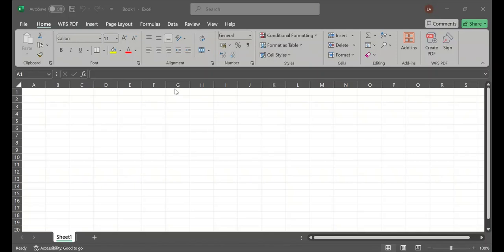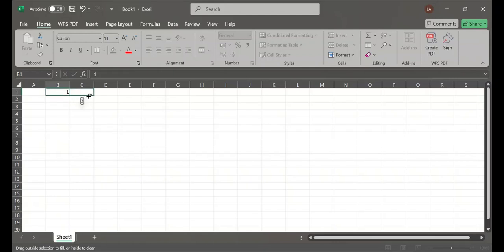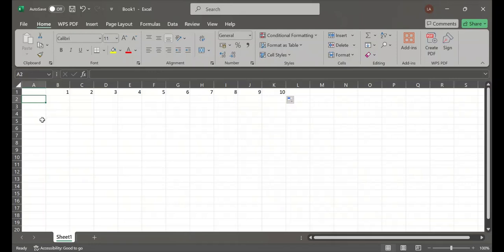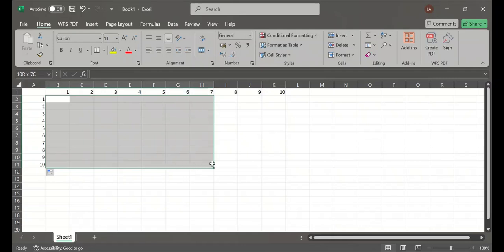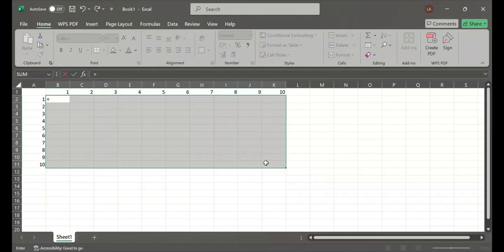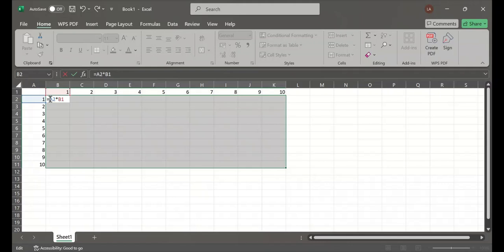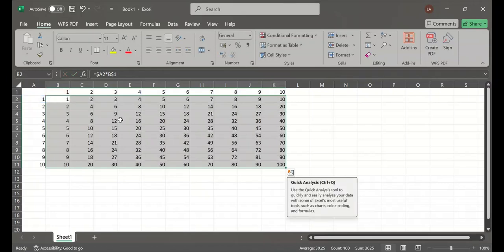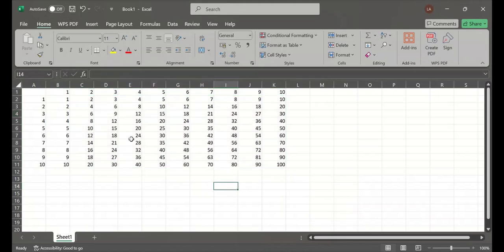Create Multiplication Table in Excel || LAKSHMI ANJANA SANKU